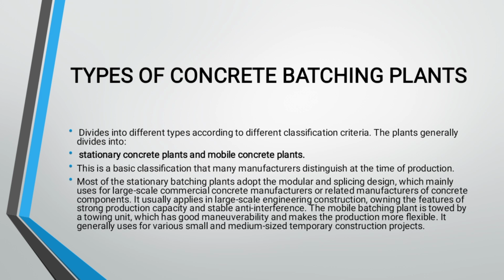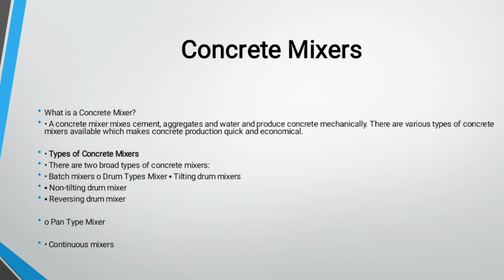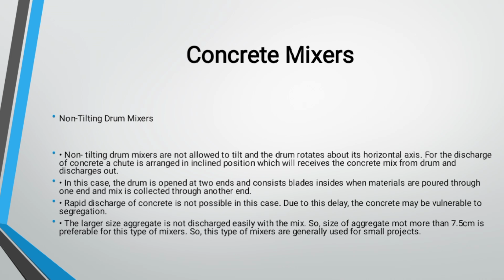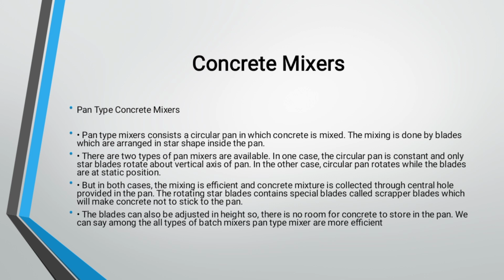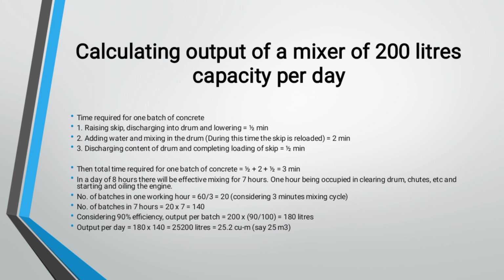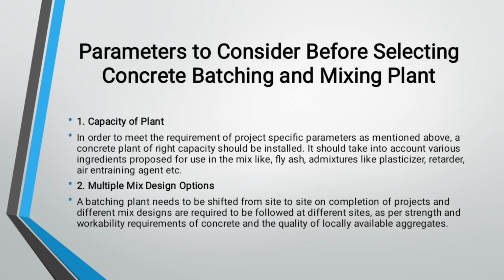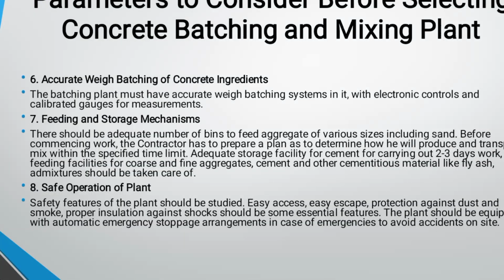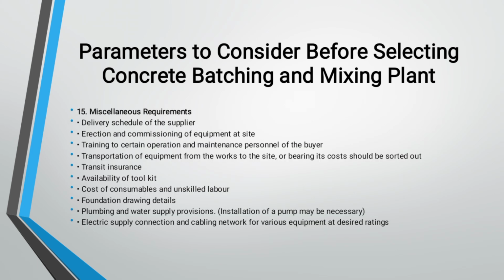April 30, 2023